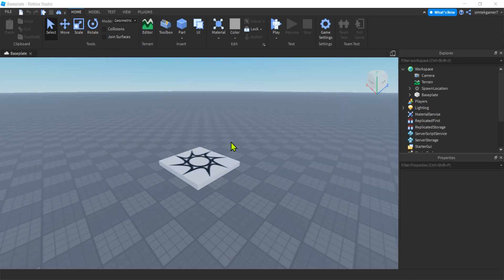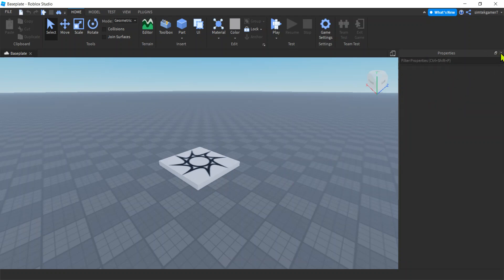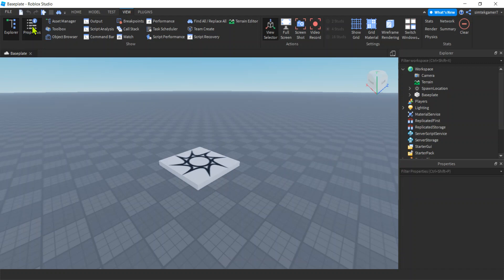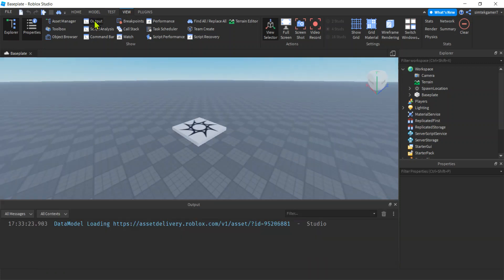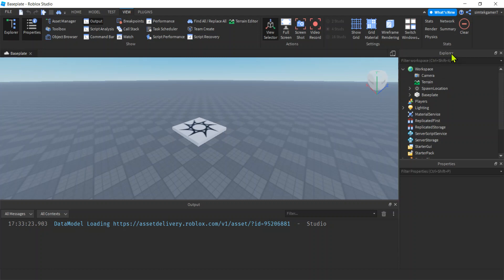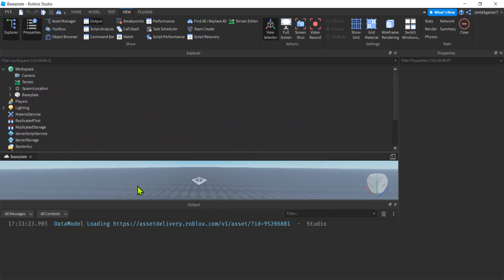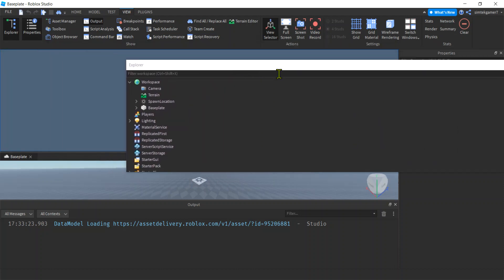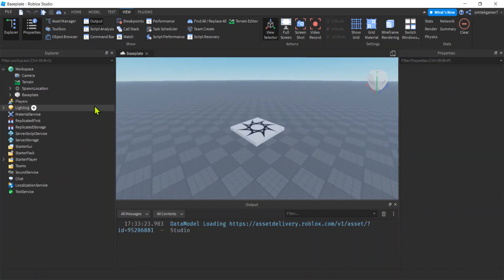Where Are My Windows in Roblox Studio?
In this Roblox Studio video I demonstrate how to open the Explorer window, how to open the properties window and how to open the Output window.  Also, I show you how to change the location of these windows within Roblox Studio.